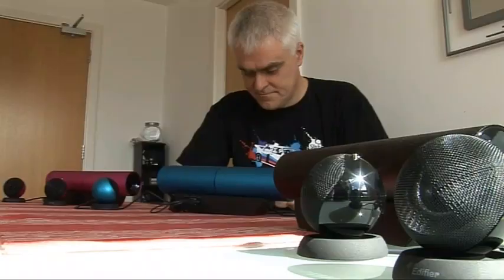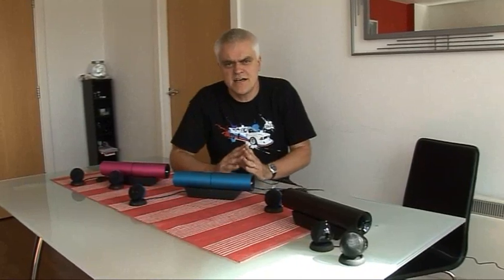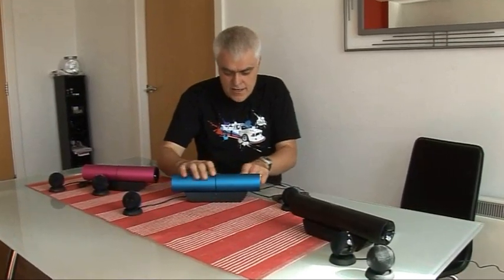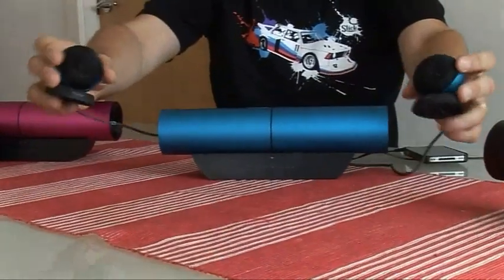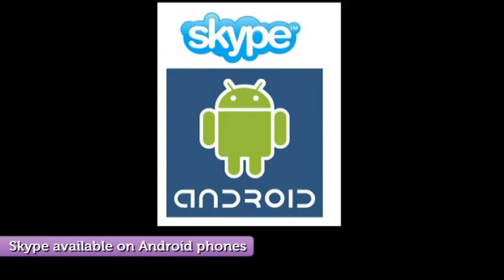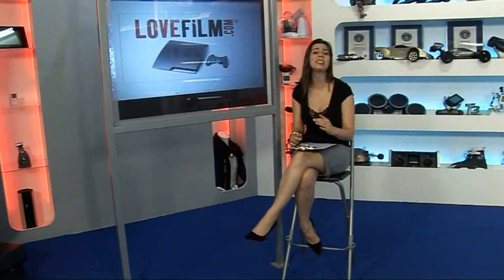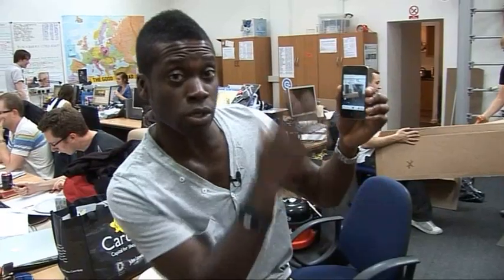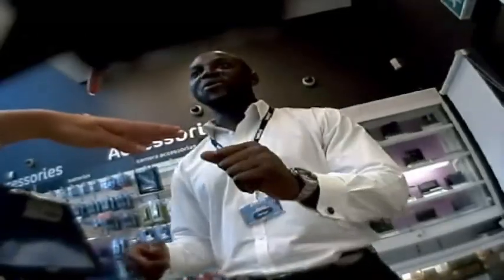The Gadget Show - Web TV 103 - Edifier Speakers & Gorillacam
Jon checks out the latest speakers from Edifier, Ortis shows off the Gorillacam app; and Dionne brings you the latest tech news. For more videos, news and reviews go